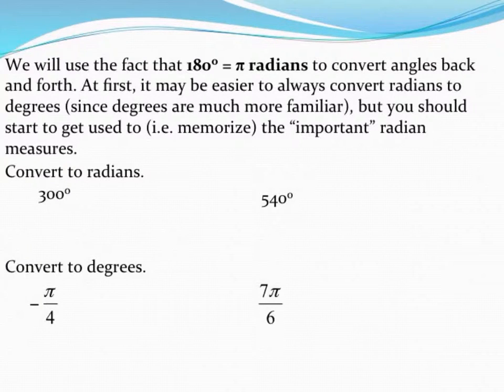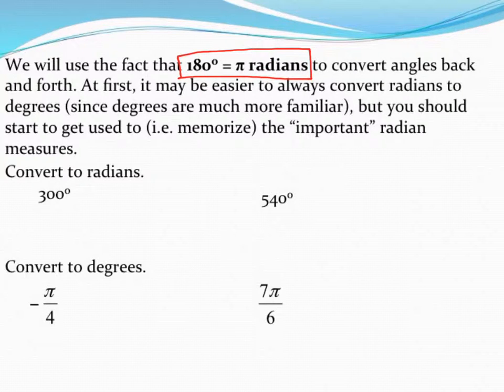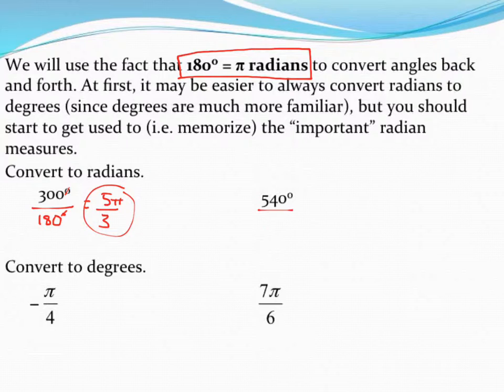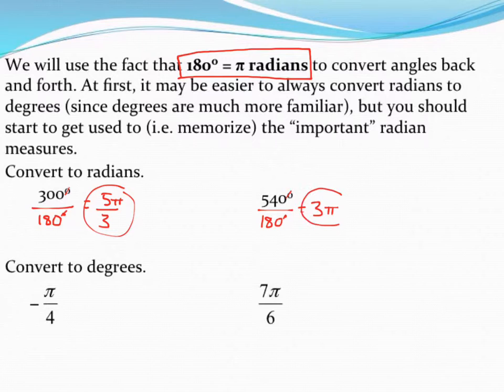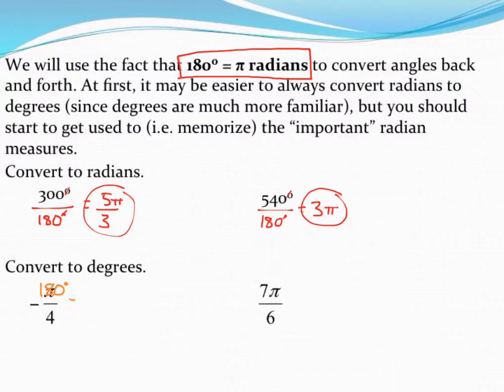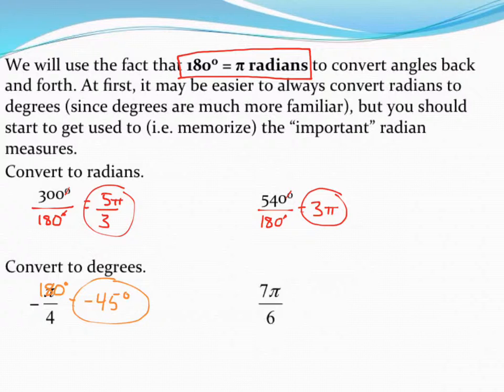Converting between degrees and radians